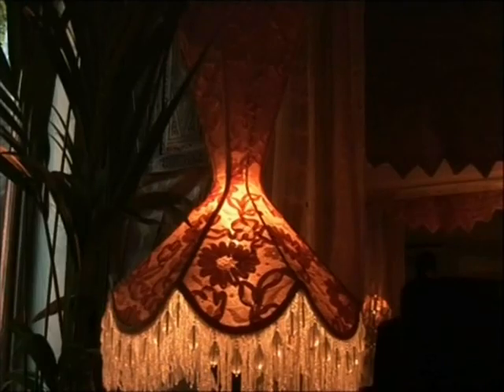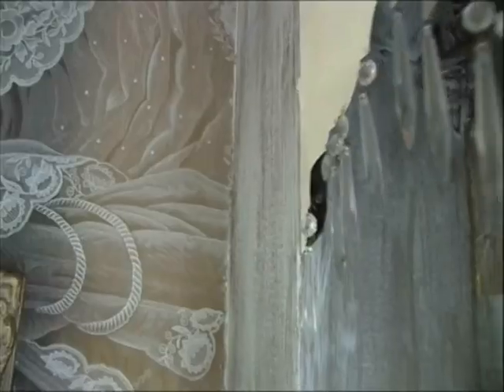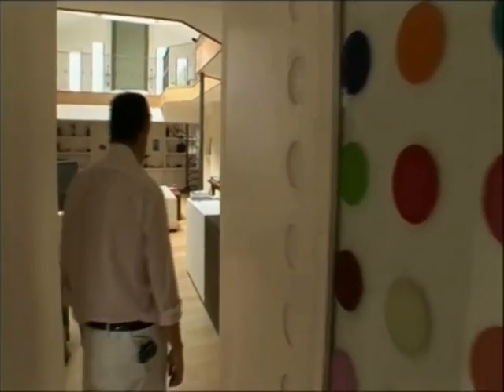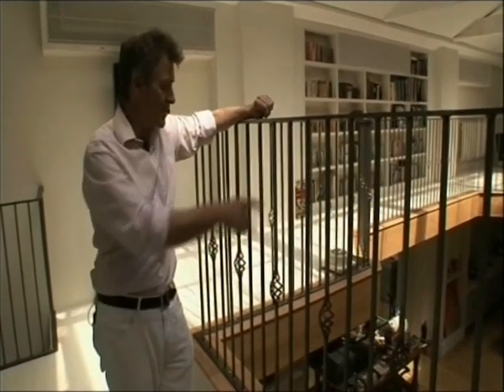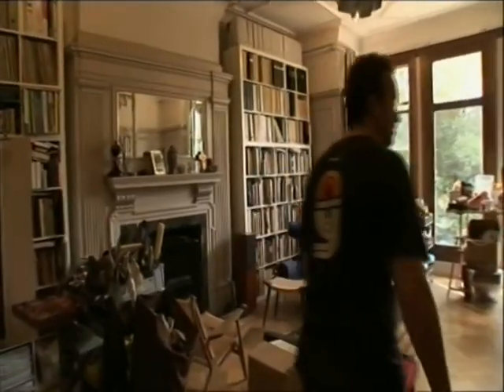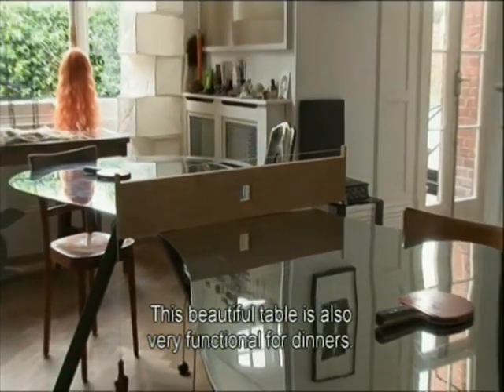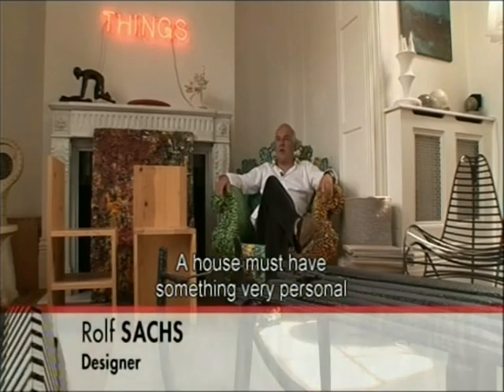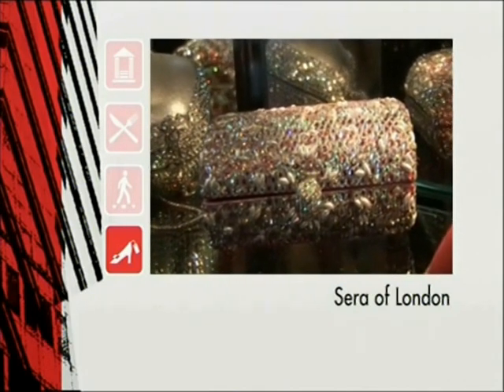Big City Life London 1 Original Version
Big City Life is a collection of documentaries about interior decorating in the world's most beautiful cities. Personalities invite us into their homes and talk about how they've decorated their interiors, their relationships with the city and their art of living.
The cities : Paris, New-York, London, Brussels, Los Angeles, Milan, Tel Aviv, Rio de Janeiro, Marrakech and Tokyo.
Big City Life est une collection de films documentaires consacrée à la décoration d'intérieur dans les plus belles villes du monde.
Les villes : Paris, New-York, Londres, Bruxelles, Los Angeles, Milan, Tel Aviv, Rio de Janeiro, Marrakech et Tokyo.